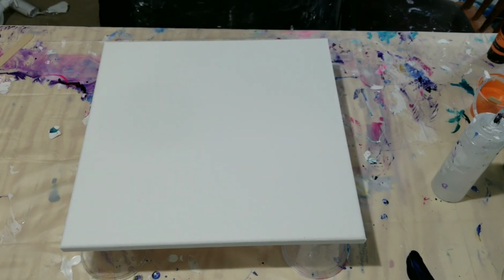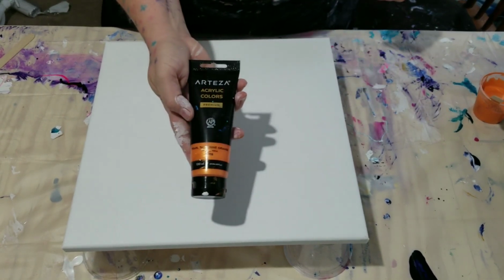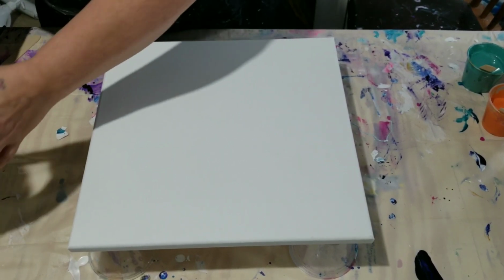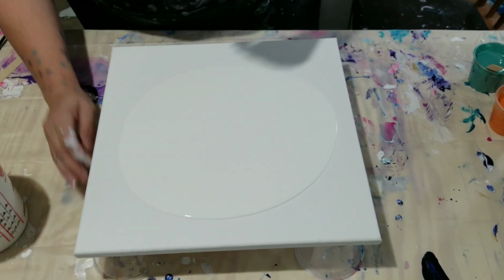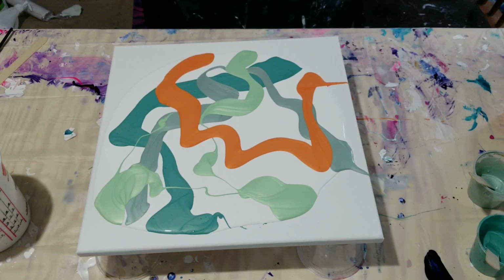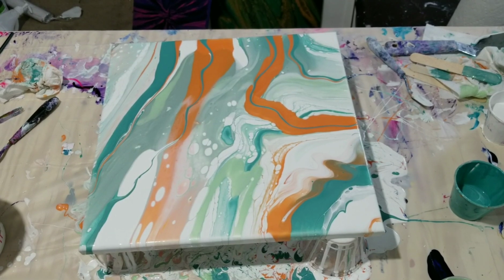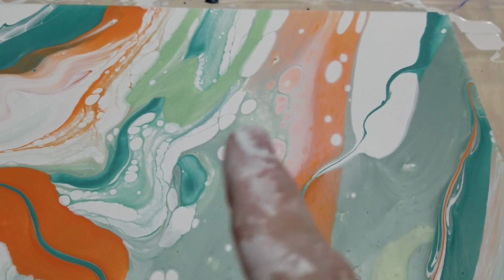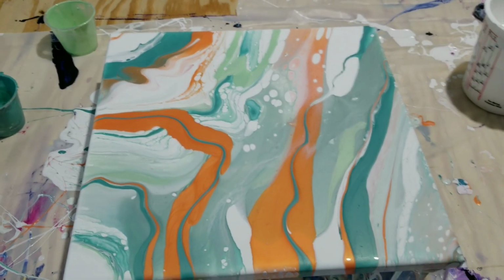#85 CREATIVE ACRYLIC FLUID ART-ABSTRACT ART- SHMEARING, Amazing Vibrant colors and amazing SHIMMER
In this video I do Some Tilting and some Schmearing. Beautiful Vibrant colors and Amazing Shimmer.

COLORS:
Arteza Pearl Tangerine
Arteza Pearl Sea Green
Arteza Pearl Sage

Artist's Lofts Acrylic Flow White

All Paints are mixed with Floetrol and Liquitex Gloss Pouring medium and water

All my art is for Purchase and I also do Customize pieces just for your liking

I appreciate all my Subscribers and Everyone who watched my Videos

THANKS AGAIN FOR WATCHING MY VIDEO

STAY SAFE